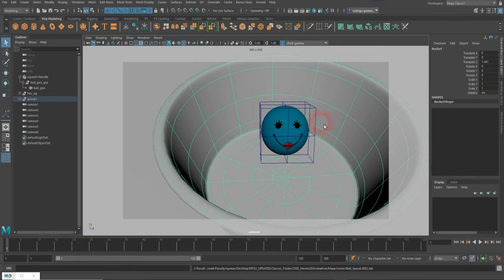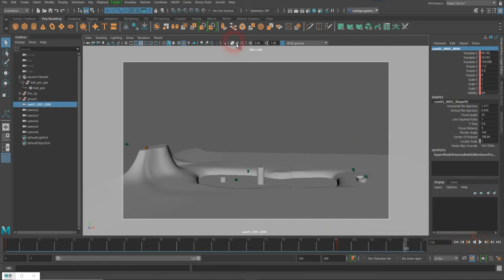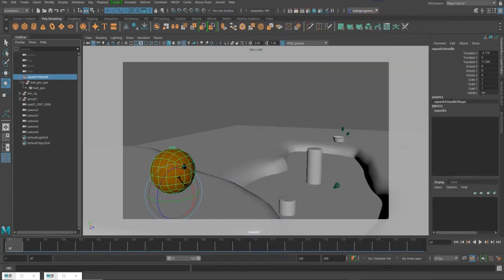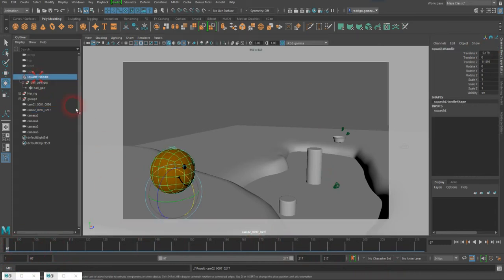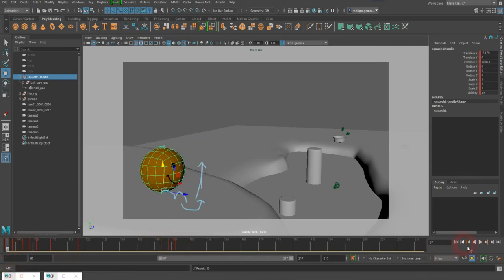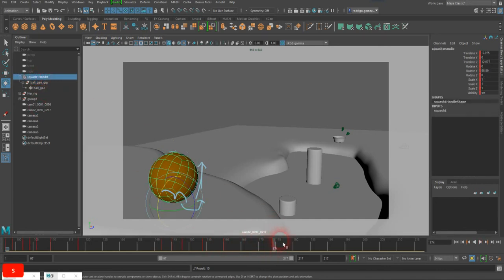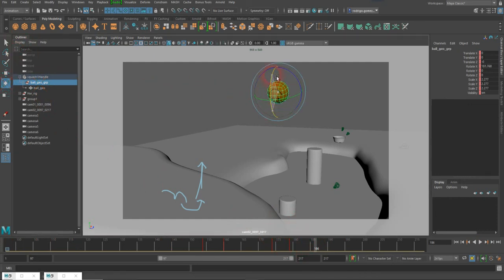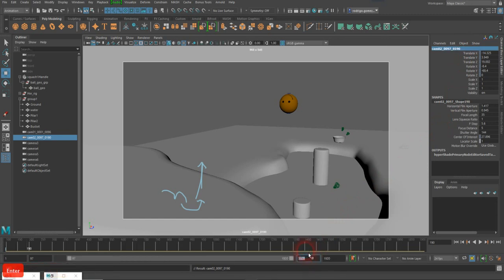02 layout camera blocking